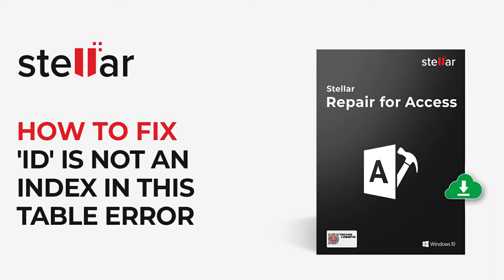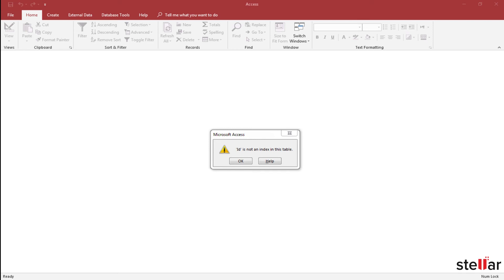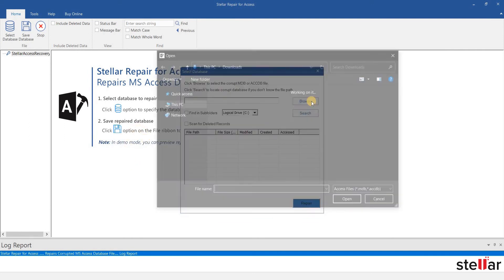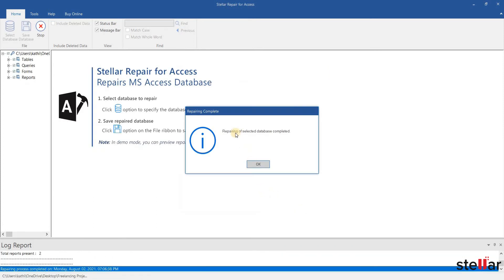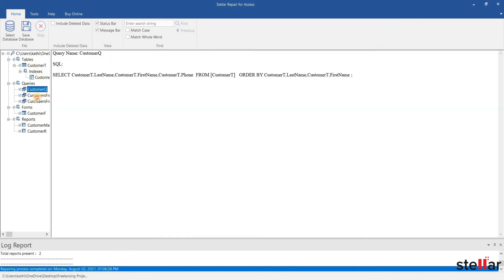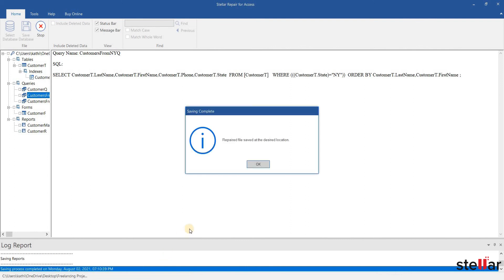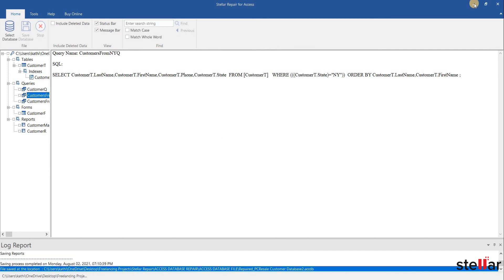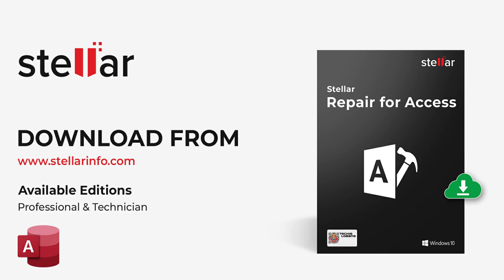🔧Stellar Repair for Access: How to Fix 'id' is not an index in this table Error in Access Database 🚀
In this video, we will fix Access database 'id' is not an index in table error by using STELLAR REPAIR FOR ACCESS. Download the software from here:

While attempting to open your Access Database, if you encounter an error message that reads: “ID is not an index in this table”, it indicates that your Access Database file has become corrupt. Due to this corruption error, the file becomes inaccessible. This calls for an effective recovery process.

Causes of MS Access “id is not an index in this table” error.

Here are a few things that you need to know about the Access database error message – “ID is not an index in this table”:

1. The database is shared over a network in a multi-user environment. For example, a copy of the database might be accessed by 4 to 5 users on average at a single time.

2. The error message makes reference to the Visual Basic (VB) code. Unfortunately, it is quite impossible to access the VB editor to check the real cause of the interruption.

3. Different versions of the application (Access Database) are used over the network by different users. Systems are running Access 2007, and systems that are running Access 2010. They may be responsible for Access database corruption.

How to fix 'id' is not an index in a table using Stellar Repair for Access:

1. This is the software’s main interface where you can select your access database file. So here I am selecting the file.

2. To process further and to repair the file, let's click on Repair.

3. This message shows that the repairing process has been completed.

4. This is the preview section; you can see all access database objects which got repair.

5. Next, To save the file, choose the desired location as per the requirement.

6. This message shows that the file is successfully repaired and saved at the location

Now, let's open my repaired file to check the error.

As you can see, the software fixed the “id is not an index error” successfully.
These are the simple steps to repair the Access database “Id is not an index error” using Stellar Repair for Access.

💡 Discover the easy steps to how to fix 'id' is not an index in this table error in access database and get your Stellar Repair for Access up and running!